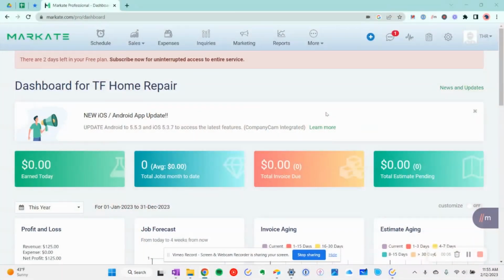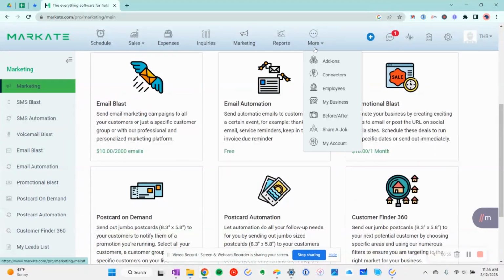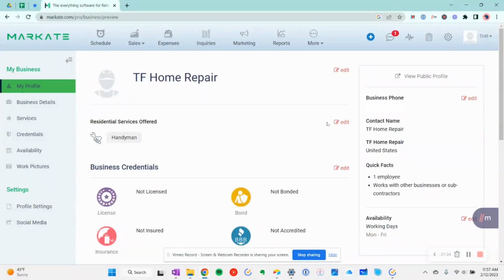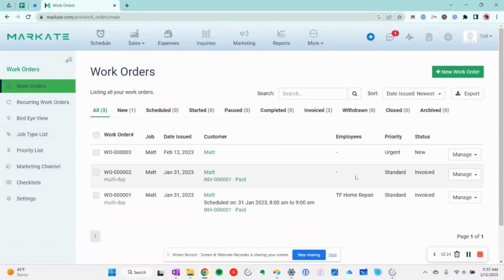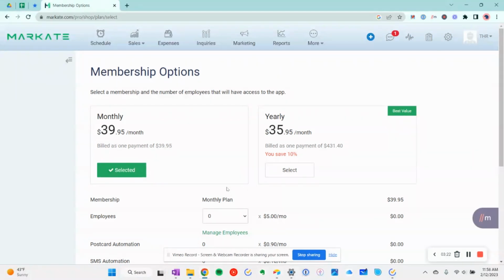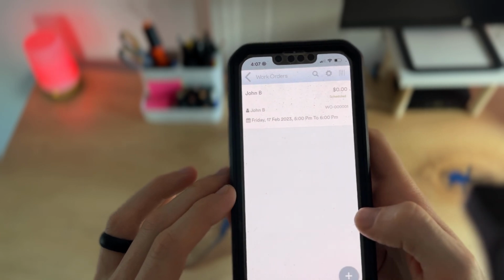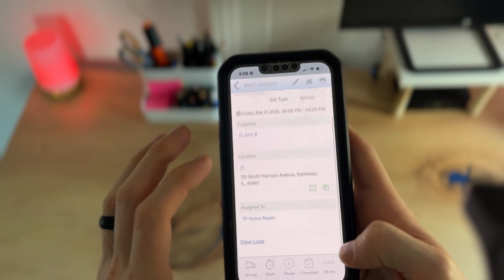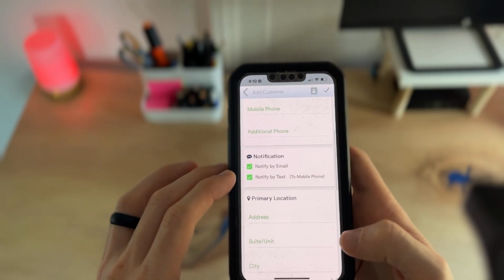Markate Field Service Software Review | Beginner Guide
Are you looking for an efficient way to manage your field service operations? In this video, we dive deep into Markate, a powerful field service software designed to help you run your home service business more efficiently

Join us as we explore its key features, user interface, and how it can streamline your business processes. Whether you're a small business owner or just starting out, this comprehensive review will help you understand how Markate can enhance your productivity and customer satisfaction.

🔍 What You'll Learn:
- Overview of Markate's features
- Step-by-step guide on getting started
- Tips for maximizing your use of the software
- Pros and cons based on real experience